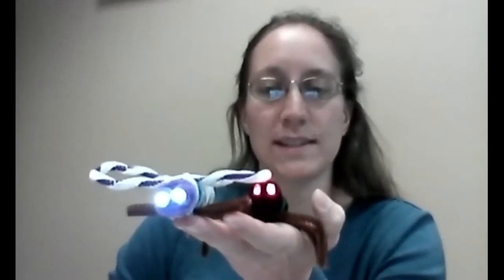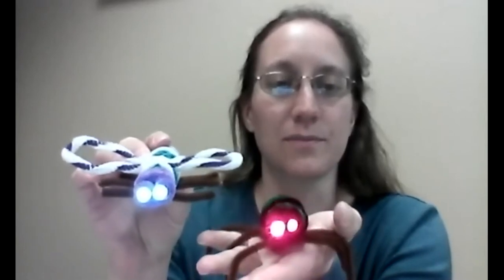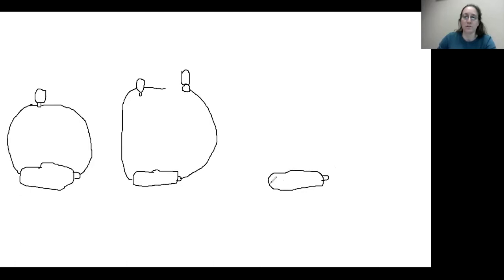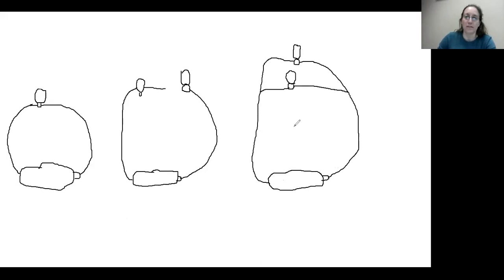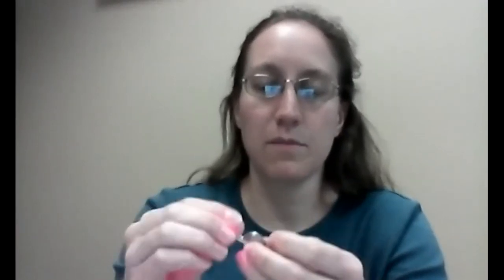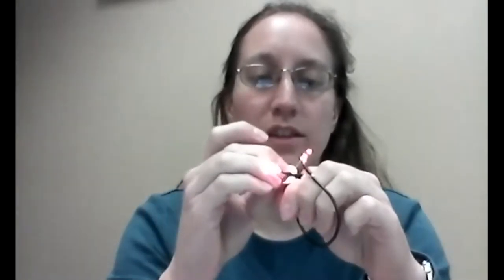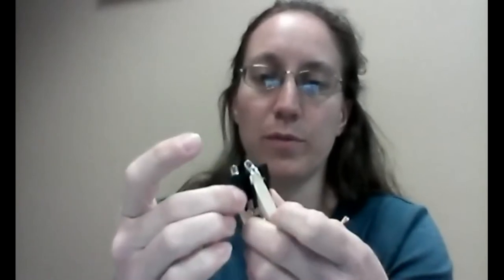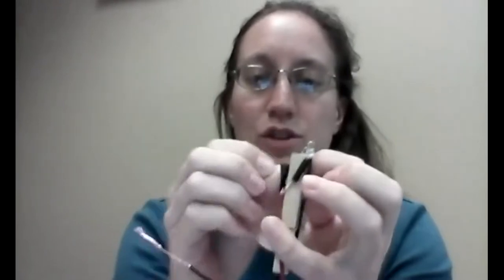STEAM Week 7 Circuit Bugs